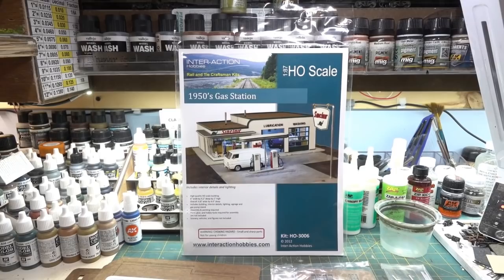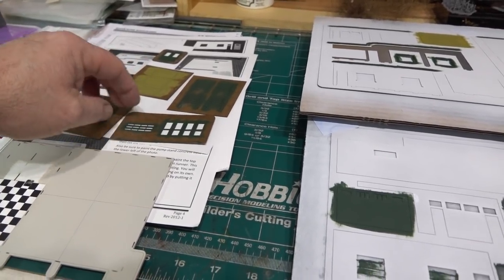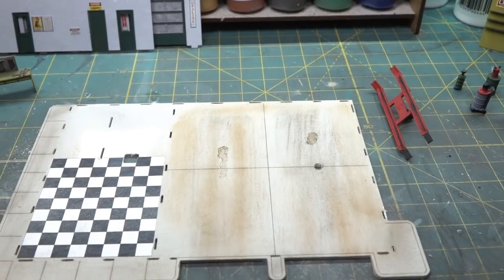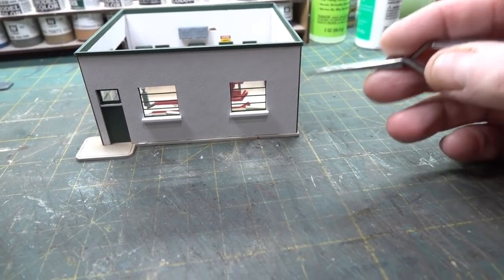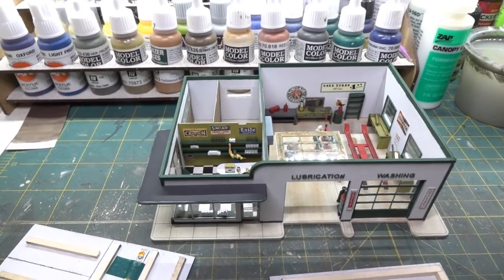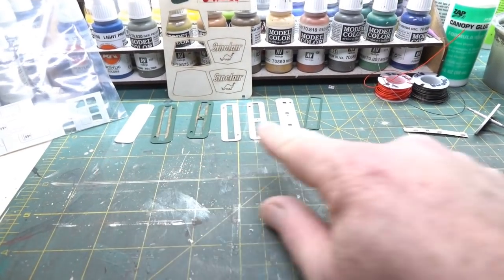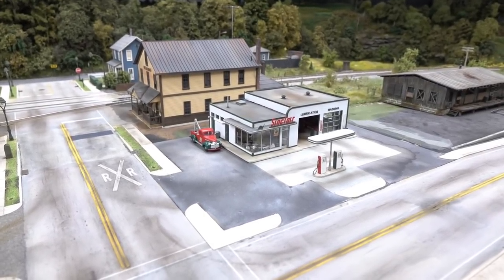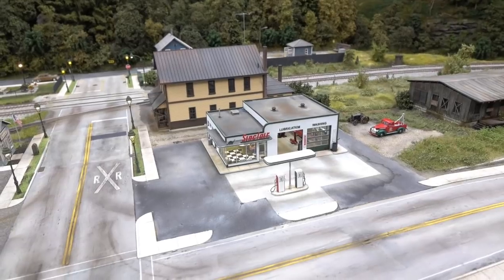Kit Build #5: Inter-Action Hobbies HO Scale 1950s Gas Station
Corner Gas! This video covers the construction of the "1950s Gas Station" kit from Inter-Action Hobbies. This is a great looking gas station and I thoroughly enjoyed building the kit. This kit includes provisions for and detail items to complete the interior, so very few modifications were needed- it was mostly built exactly per the instructions.  I did add a few items- roof details, "ramps" for entering the bays, corner trim and a hose. The kit also includes the pump island- complete with LED lighting!

The station really makes the scene in Lake City come together. I highly recommend this kit if you are looking for an accurate, detailed, lighted and fun to build era-specific gas station.

Part HO-3006, $62.95 USD + $10 shipping to USA
Available with Sinclair, Gulf or British American signage
Also available in N Scale